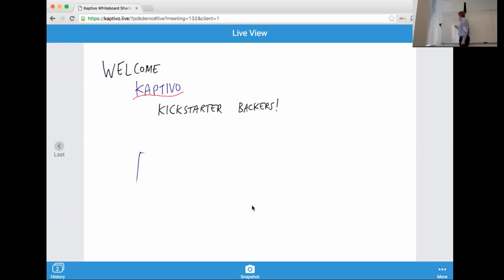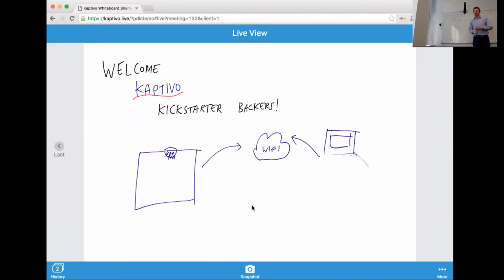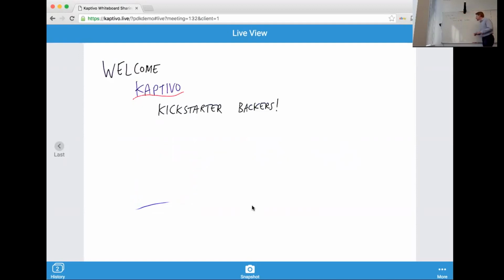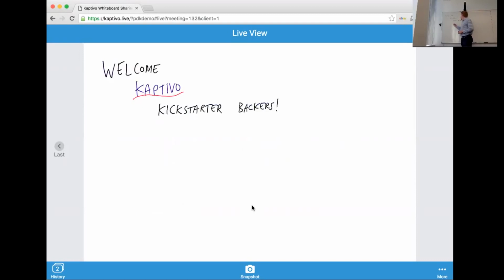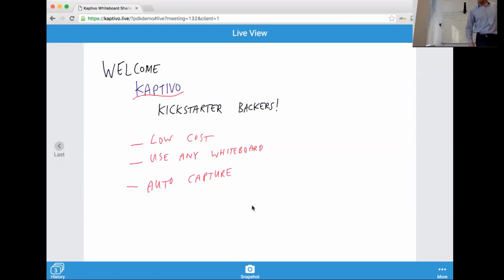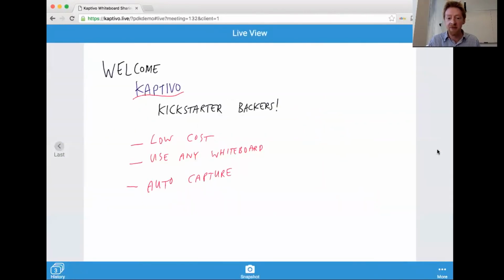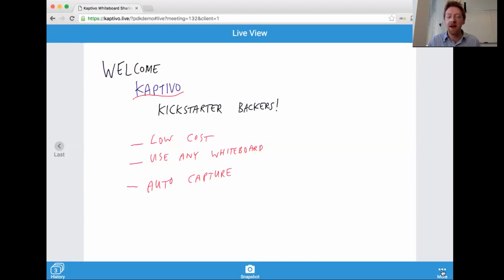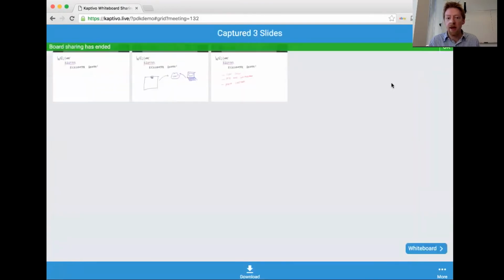Q Tech: Kaptivo Live Sharing Demo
Kaptivo instantly transforms any dry-erase whiteboard into an online collaboration solution. Co-founder Adrian shows Kaptivo in action, demonstrating how easy it is to share your whiteboard ideas with people outside the room.

Kaptivo prices start from just $99.